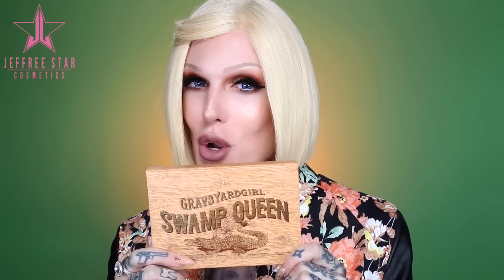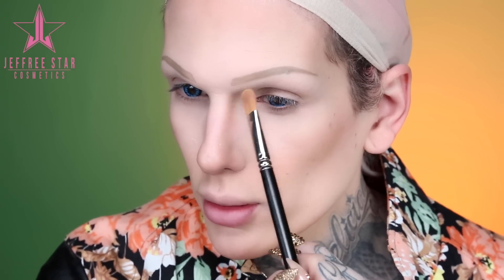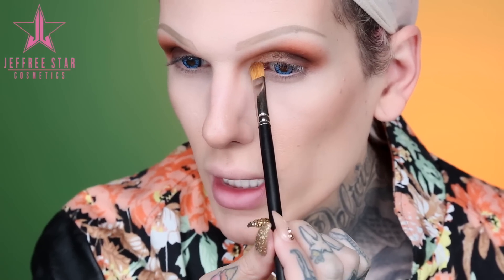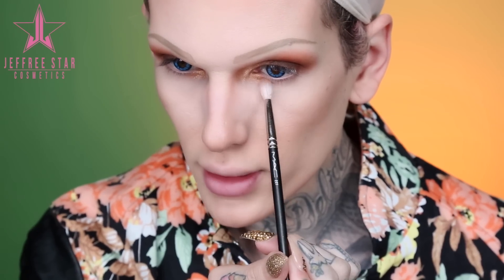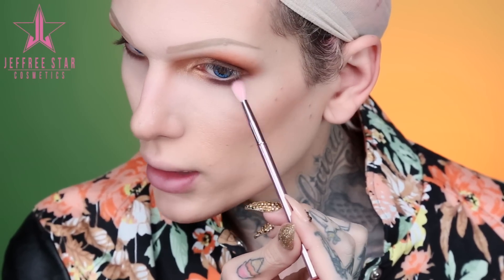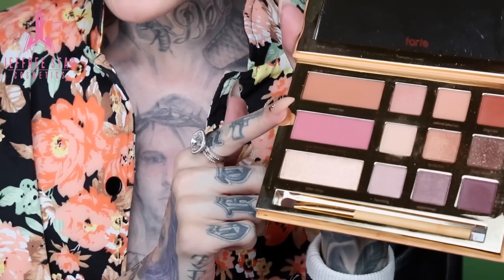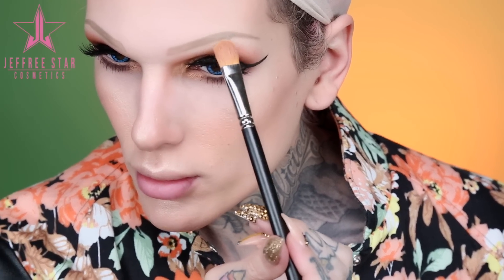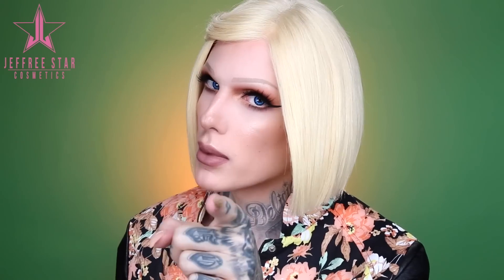Grav3yardgirl x Tarte SWAMP QUEEN Palette Tutorial | Jeffree Star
HEY EVERYONE!! Today I'm creating a glam smokey eye using the new "Swamp Queen" palette + lipstick! My boo BUNNY collabed with Tarte Cosmetics, and I'm so proud of her!!! The palette smells like vanilla and I almost took a bite out of it...

La Mer - The Treatment Fluid Foundation
Georgio Armani - Luminous Silk compact
Kent Cosmetics - Setting Powder

HIGHLIGHT & CONTOUR:
Kat Von D - Shade + Light contour palette
Swamp Queen palette - Sweet Tea, Gator Wings

BROWS:
Anastasia Beverly Hills Brow Wiz “Taupe"
Anastasia Beverly Hills Dipbrow “Blonde”

EYES:
Swamp Queen palette - Big Baby, Dogman, Sippy Sippy, Sassy Bun, Mancat
ColourPop “Honeydude" crème gel liner
Sisley “So Curl” deep black mascara
Esquido latex free lash glue
Huda Beauty “Jade” faux mink lashes

LIPS:
Grav3yardgirl x Tarte “Texas Toast” Lip Paint

Video filmed & edited by: Christian Henry Smith